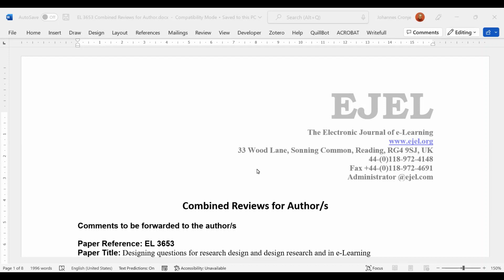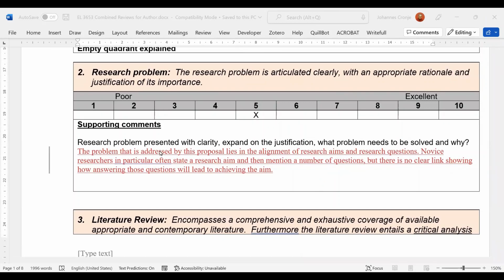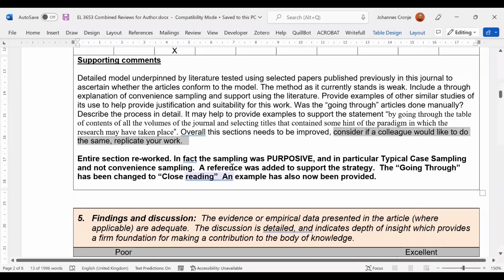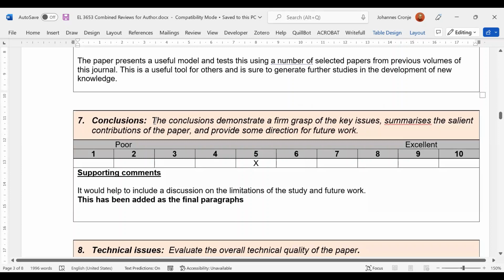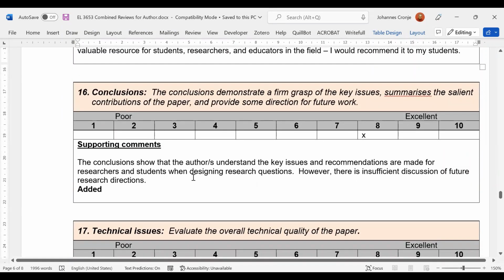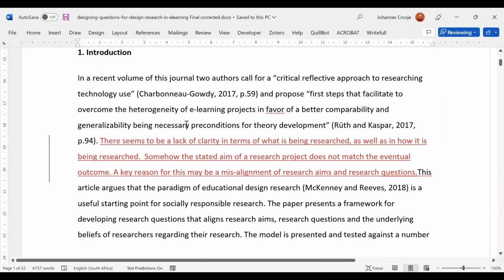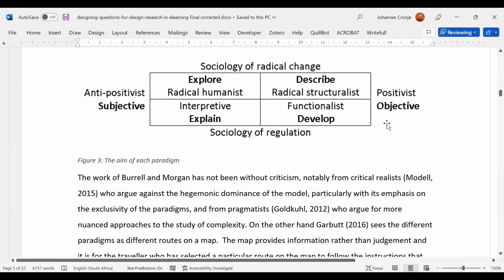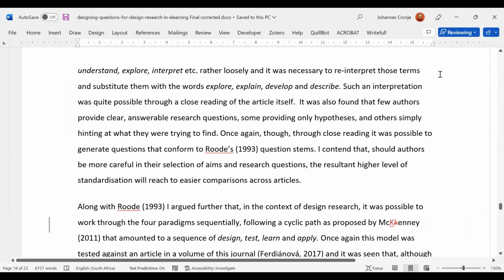How to deal with reviewer feedback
This clip takes you through a typical journal review form and shows how I went about making corrections to the satisfaction of the reviewers. It also gives some advice to remember when writing your own paper. Here are the documents referred to in the video: